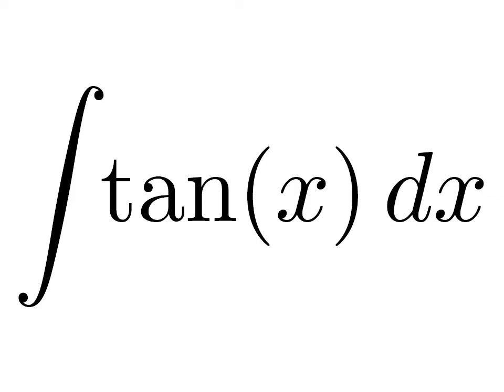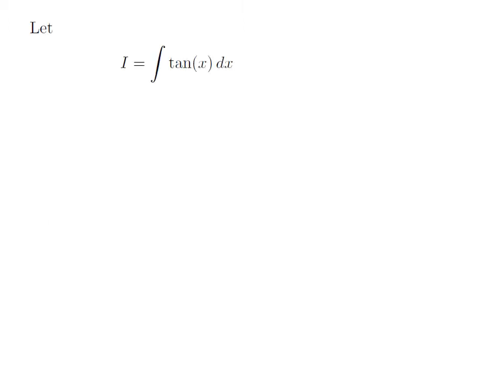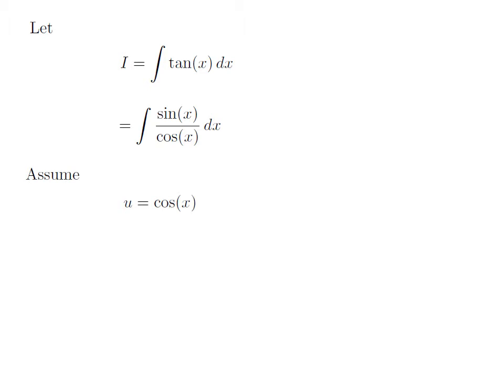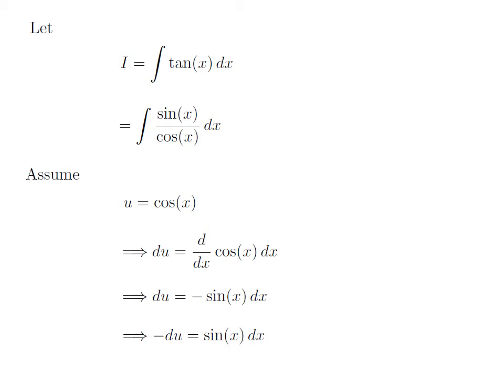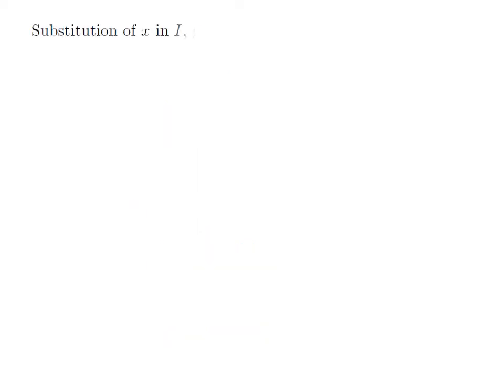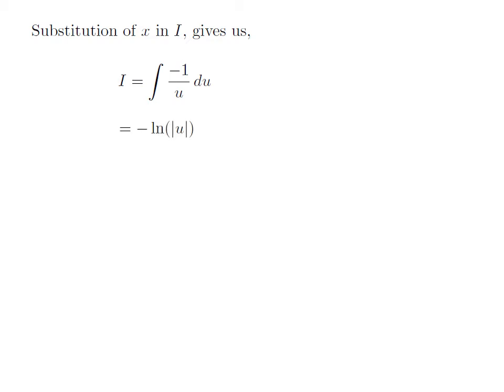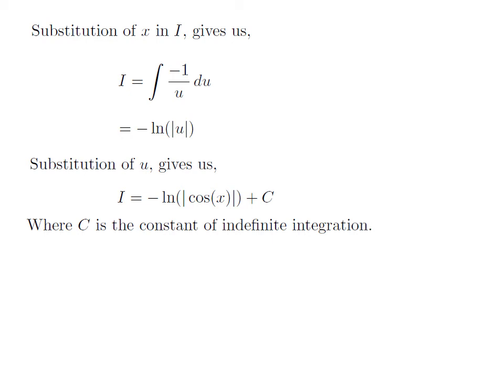Integral of tan x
In this video, we will find out the integral of the tan x w.r.t. x. The link of the video explaining the integration of 1/x is given below.

Other topics for the video are:
How to find the integral of tan x?
How to evaluate the integral of tan x?
What is the integral of tan x?